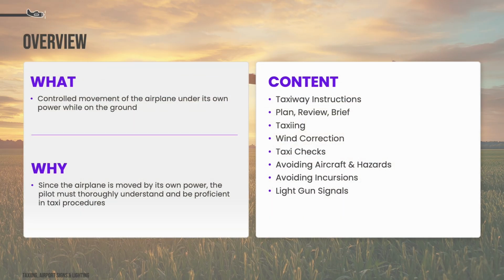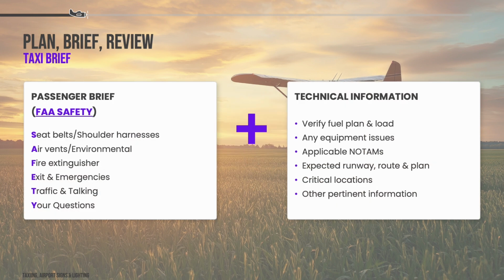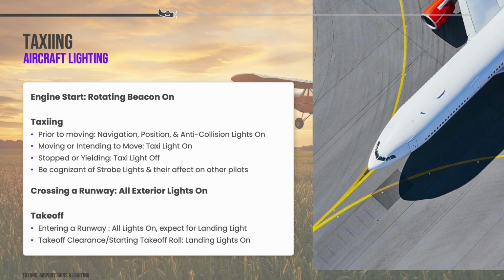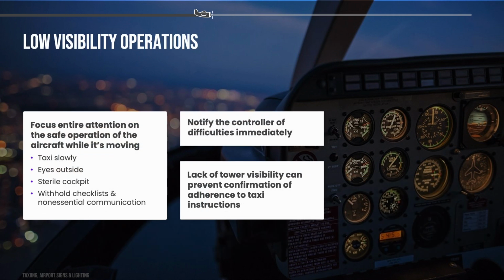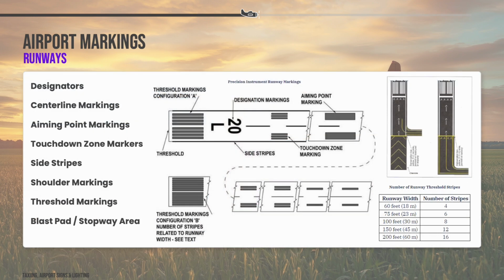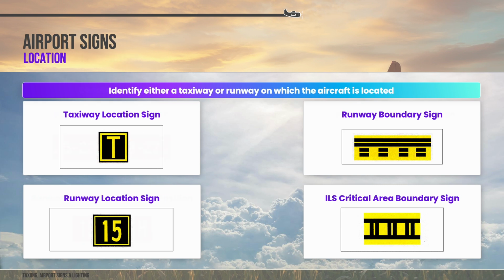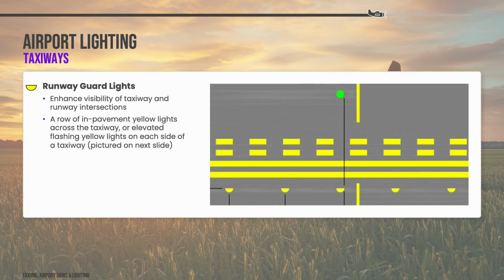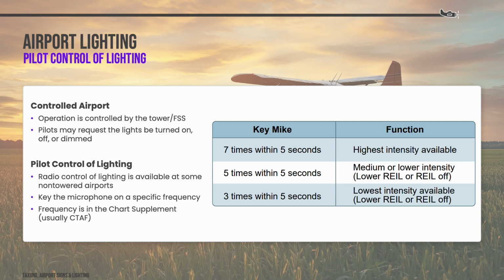05 Taxiing, Airport Signs & Lighting